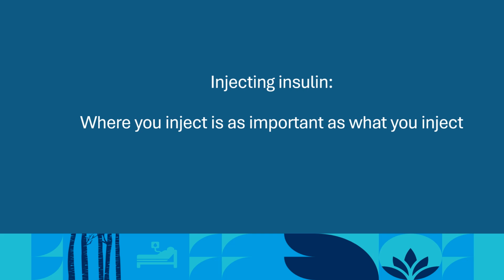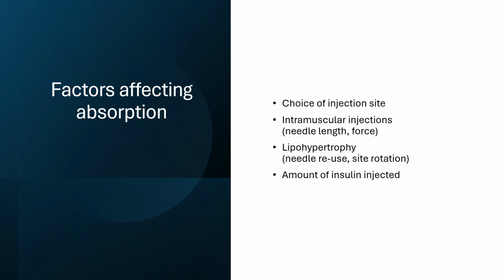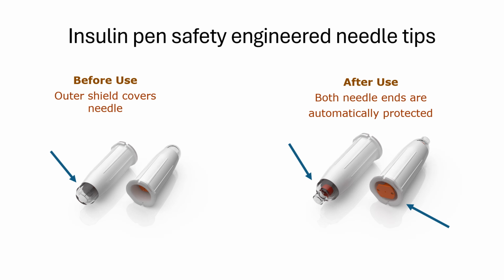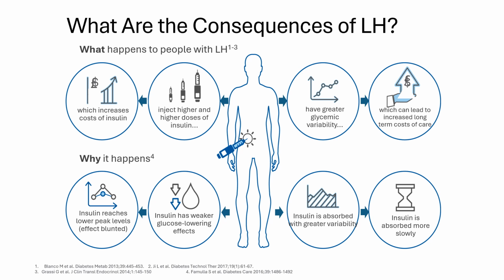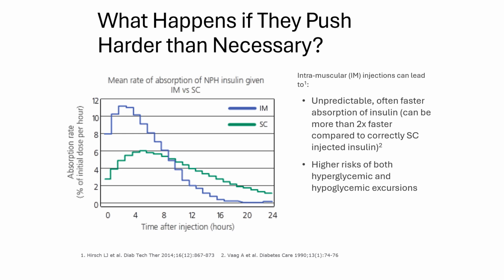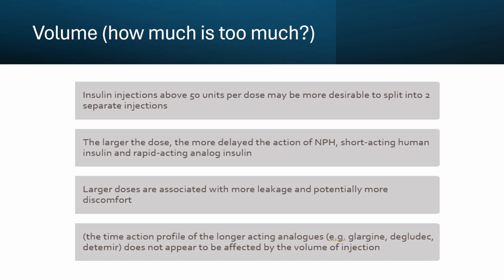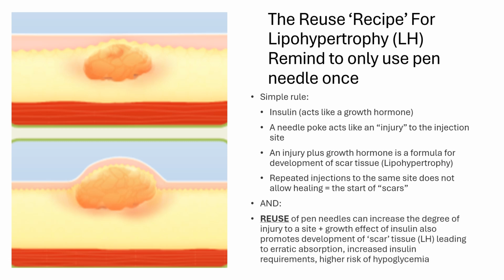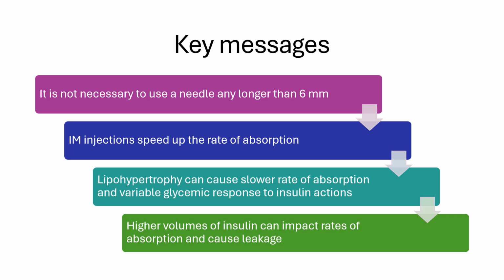Injecting Insulin: Where and What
This module focuses on best practices for insulin injections, emphasizing the importance of injection site selection, needle length, and proper technique. Participants will learn how site choice affects insulin absorption, how to prevent and manage lipo hypertrophy, and practical strategies for troubleshooting glycemic variability. The session also covers safe needle use, rotation practices, and considerations for GLP-1 receptor agonists and other injectable therapies.

Through evidence-based guidance, healthcare professionals will gain knowledge to help patients achieve more consistent glycemic control, reduce complications, and improve safety with injectable therapies.

Learning Objectives

By the end of this module, participants will be able to:

Explain how the site of insulin injection affects absorption and glycemic control.

Identify and manage lipo hypertrophy and other injection-related tissue changes.

Demonstrate safe needle practices, including correct length, single-use recommendations, and rotation strategies.

Troubleshoot suboptimal glycemic control related to injection technique, dose volume, or site selection.

Apply injection principles to GLP-1 receptor agonists and other weekly injectable therapies, ensuring proper technique and minimizing complications.